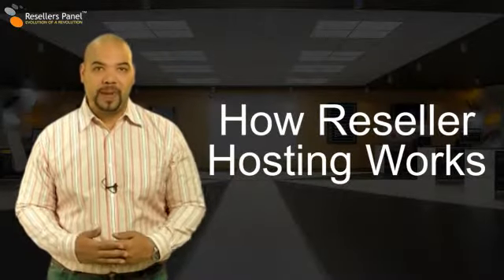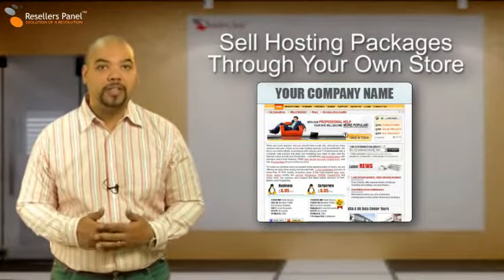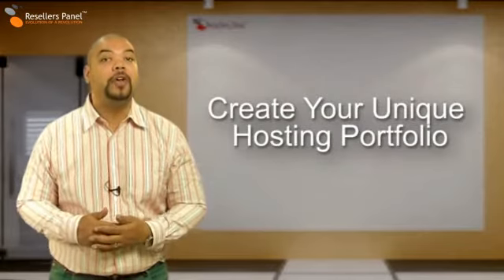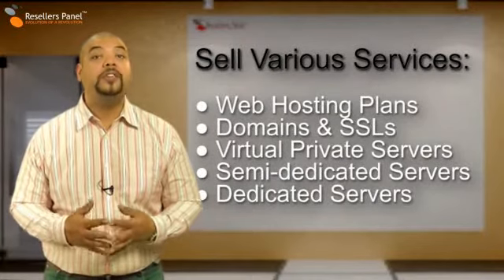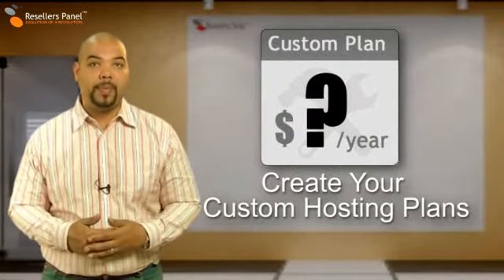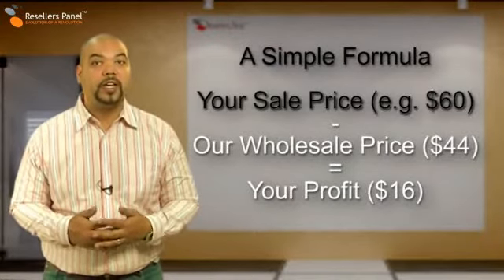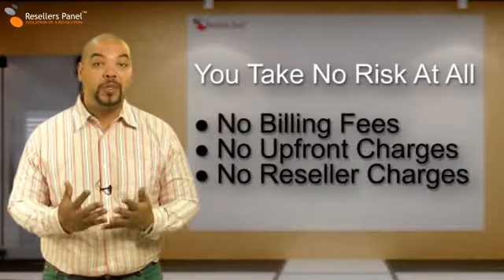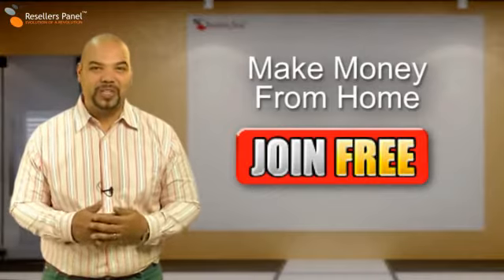How Reseller Hosting Works